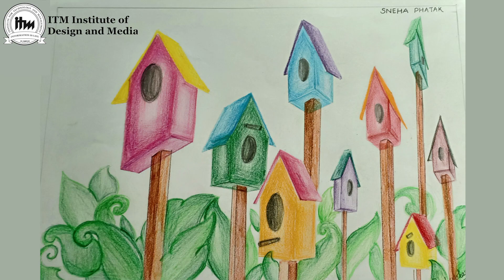ITM IDM Student Testimonial | Sneha Pathak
Sneha Pathak speaks about the "Design Perspective", which includes 1pt, 2 pt, 3pt, the entire process of learning this perspective is really interesting.  We started the entire process with some basic object like cubes, pyramid, cylinder & cuboids.  By using a basic object & some other forms  &  make some interesting perspective design. Perspective is helpful for all of us in the future to creative all the structures in the small papers with  3pt, 2pt or even a 1pt.